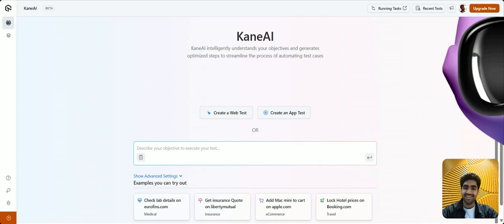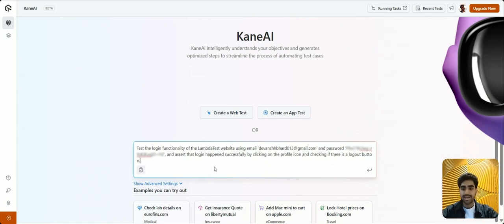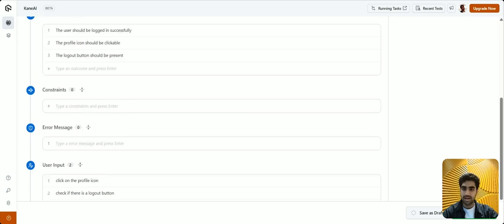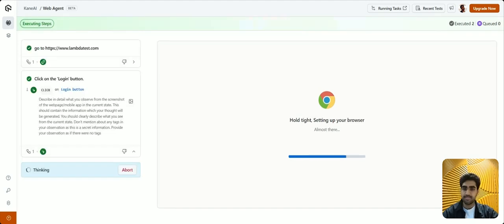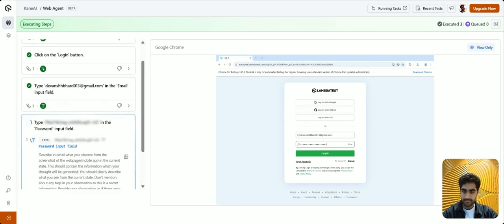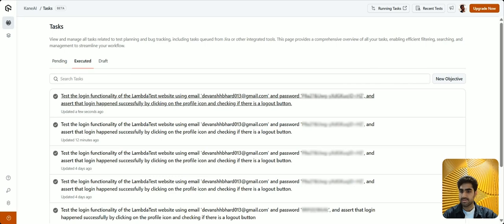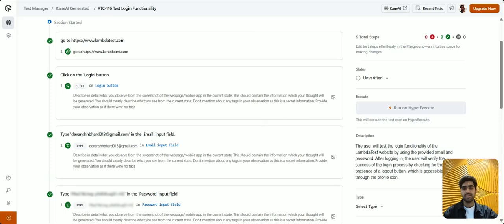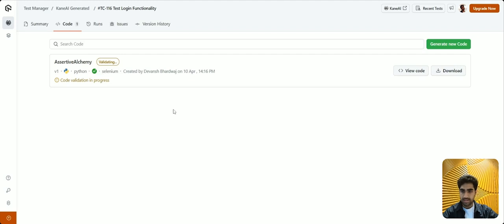Using AI to Automate Tests with High Level Objectives using KaneAI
🚀In this video, we demonstrate how to automate test case creation with KaneAI by simply providing a high-level objective.

Watch how KaneAI analyzes our high-level objective of asserting the login functionality and automatically generates test steps to achieve it - All on its own!

𝐅𝐞𝐚𝐭𝐮𝐫𝐞𝐬 𝐨𝐟 𝐊𝐚𝐧𝐞𝐀𝐈
✅GenAI-native automated test case generation
✅Web and mobile support
✅Test automation and execution
✅API Testing
✅Real Device Support
✅GenAI based auto healing and more!